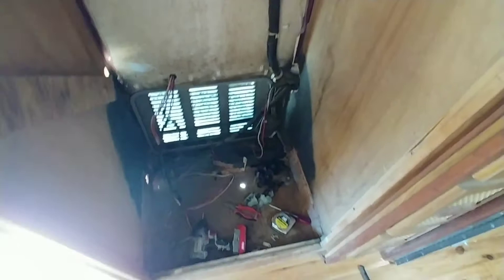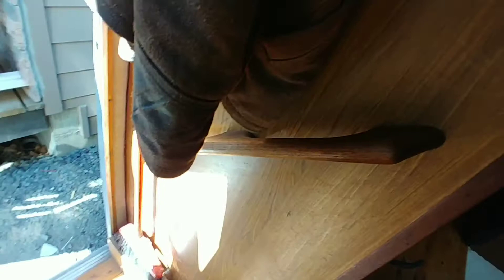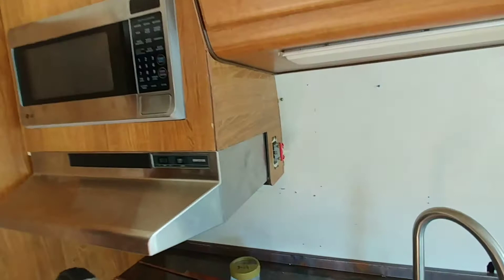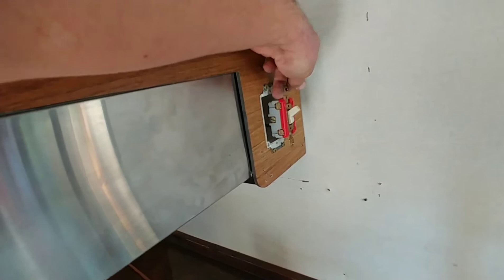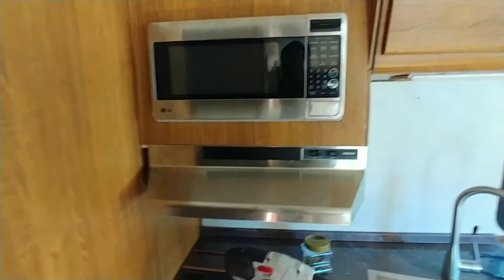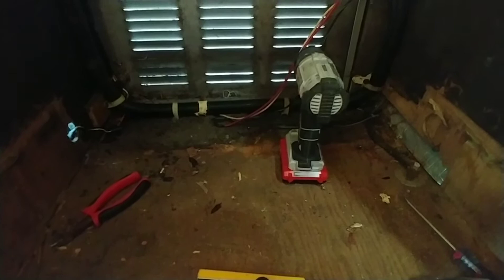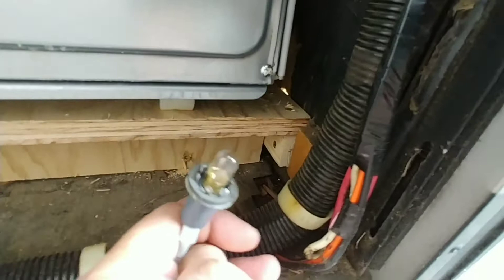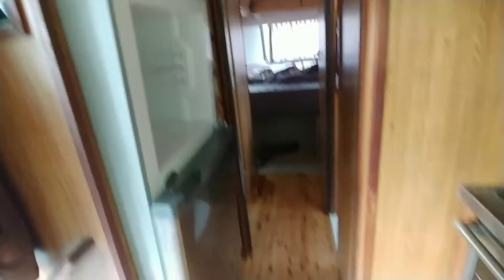Furrion refrigerator installed - 1984 Revcon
12v refrigerator, furrion refridgerator, Revcon remodel, GMC Royal, RV remodel